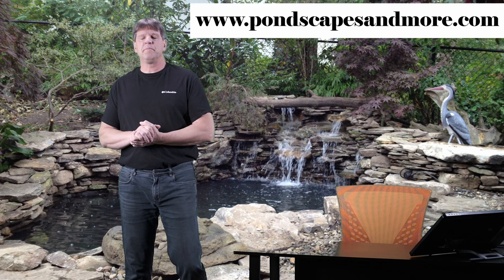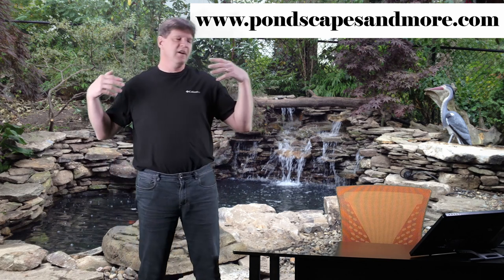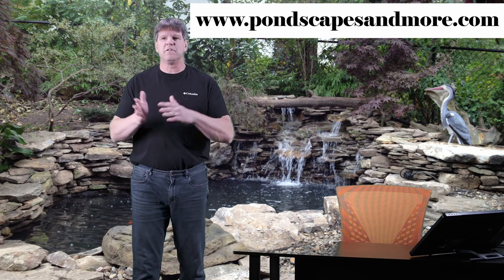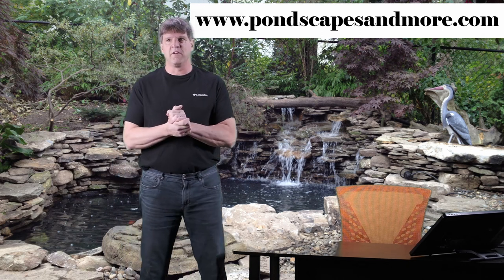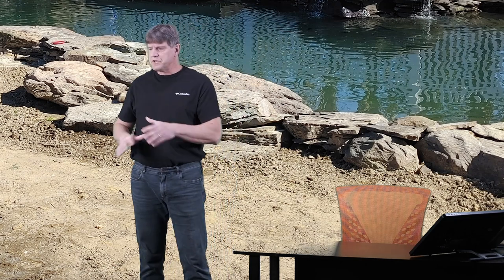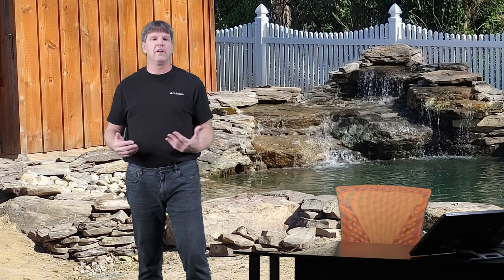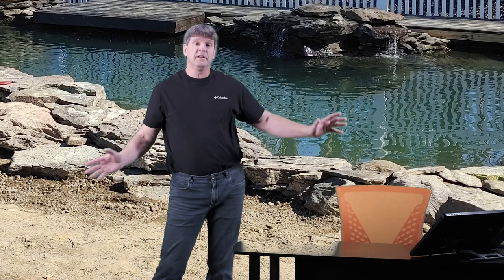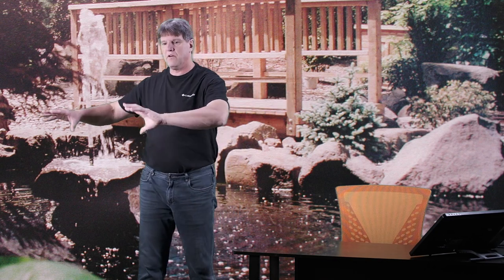Rocks And Gravel For Your Pond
Rocks And Gravel For Your Pond.  Which types to choose and use around your pond.  Lots of advice and tips on how to use different types of rock and gravel for your garden pond.

Facebook & Instagram:  Jersey Shore Pondscapes